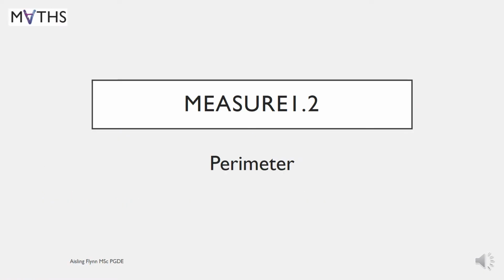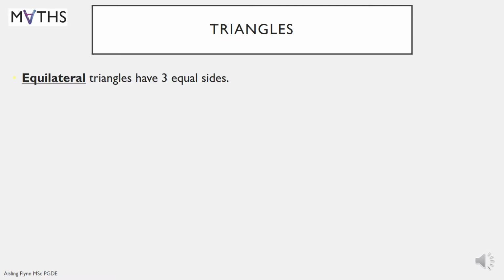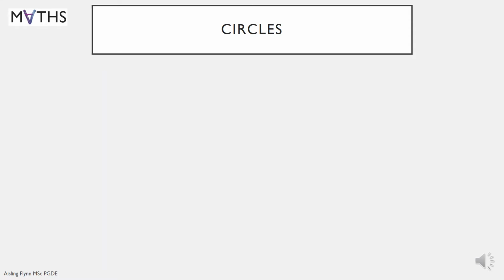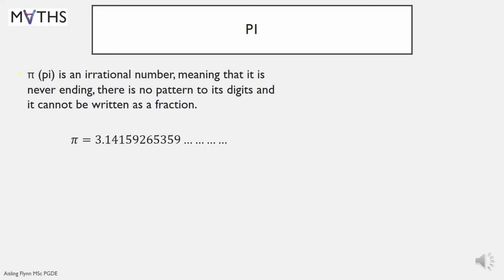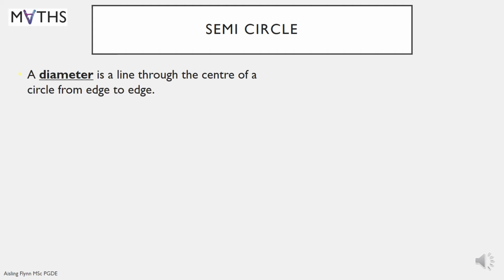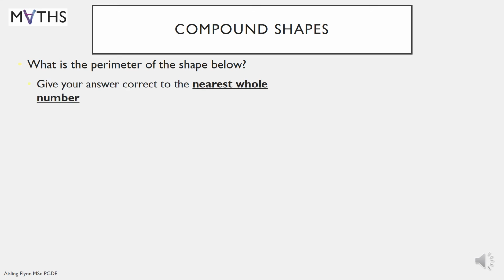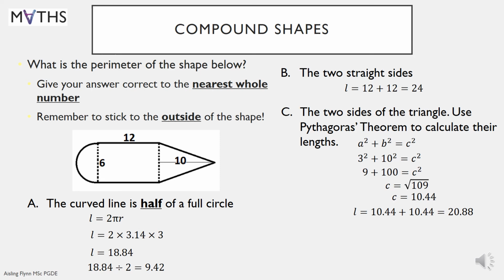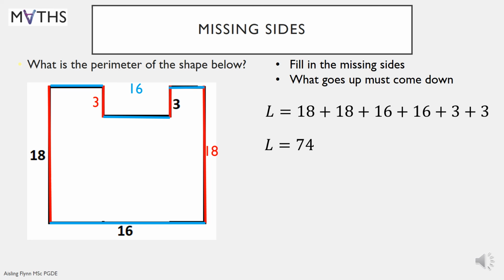26 Measure 1.2 - Perimeter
Calculating the perimeter of quadrilaterals, triangles, circles, semi-circles and compound shapes.
Note: Error in perimeter of parallelogram - should read L=32